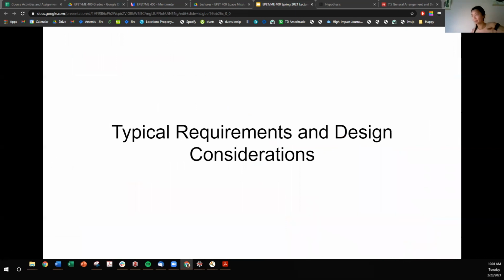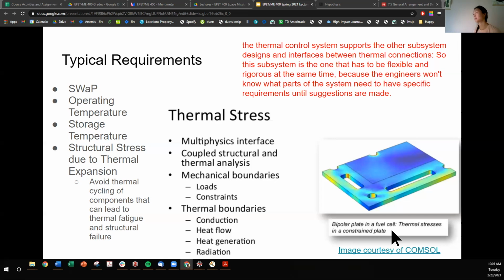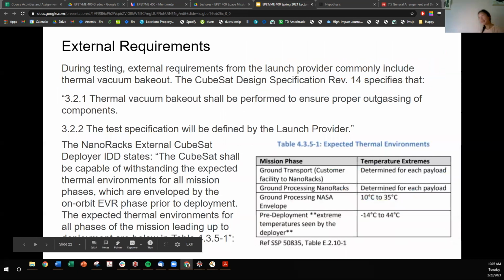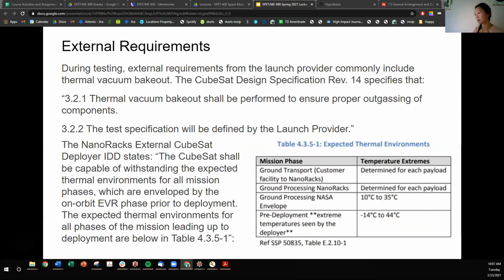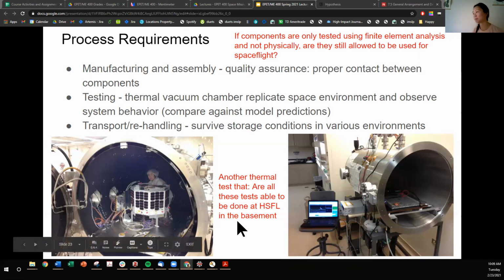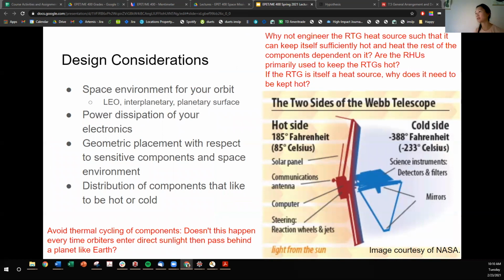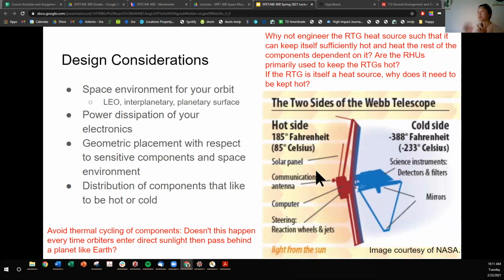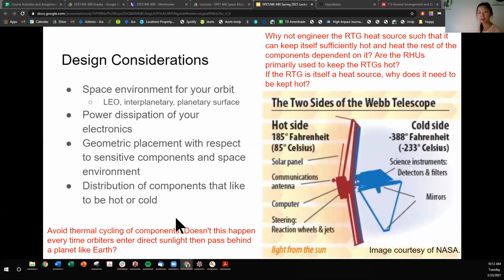7.4 Thermal Control: Typical Requirements and Design Considerations